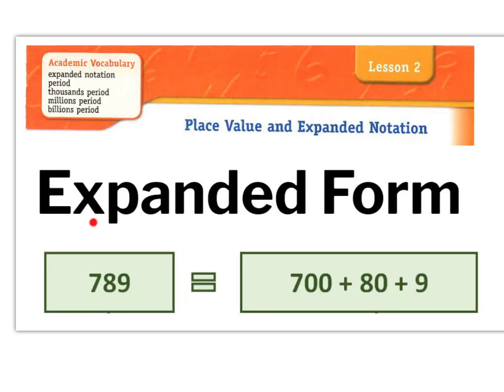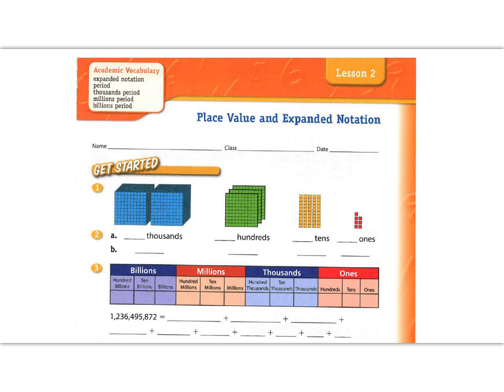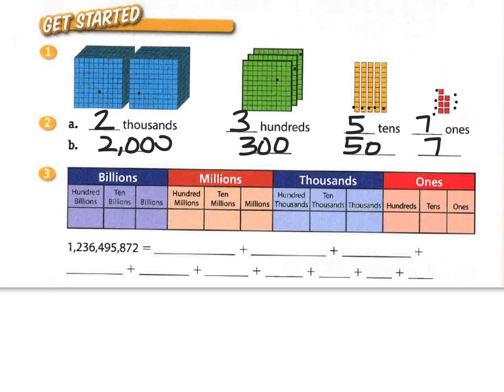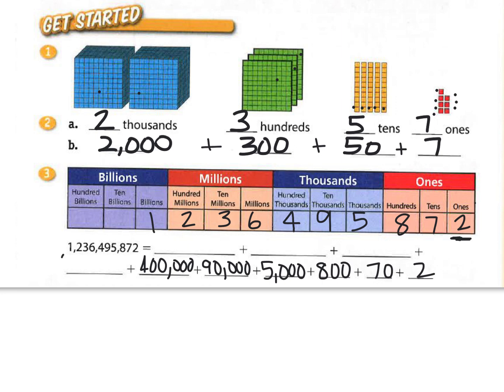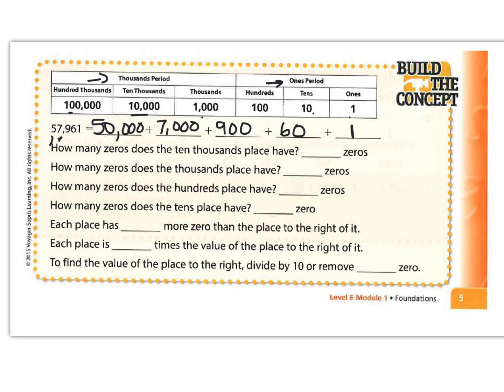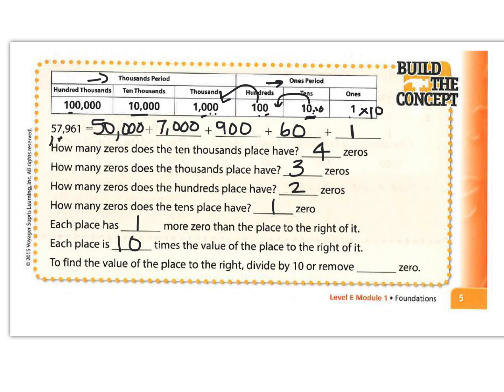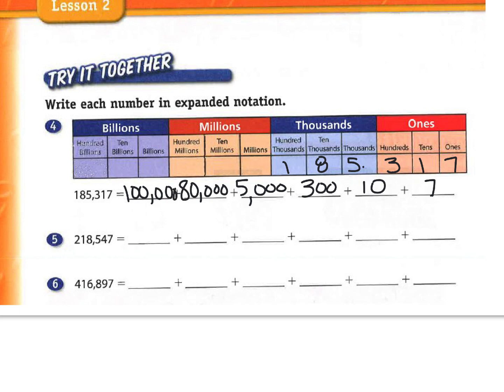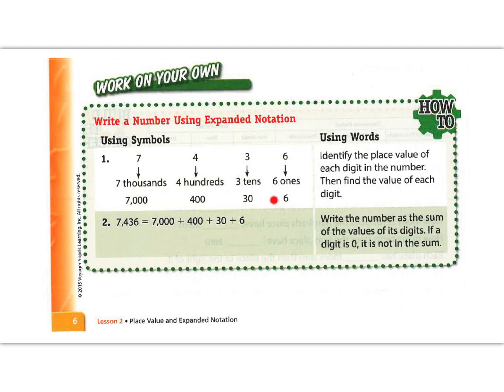VMath E 1.2